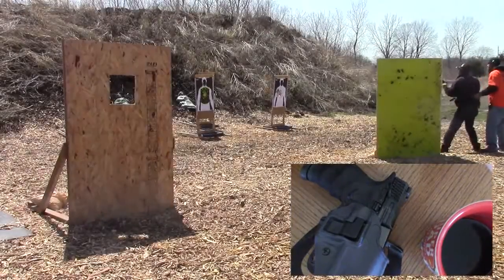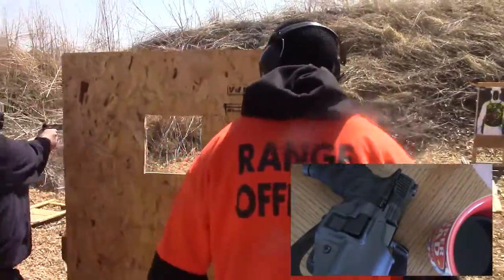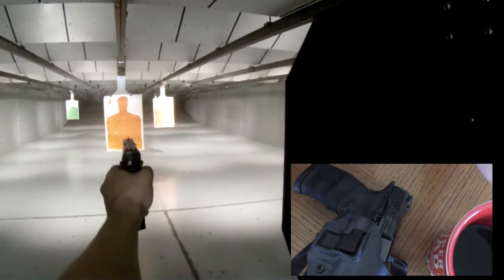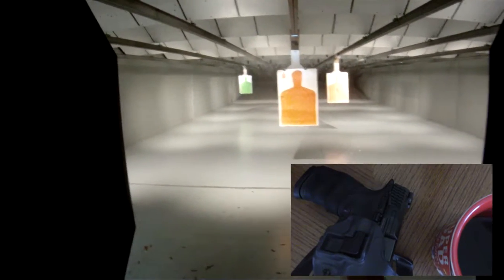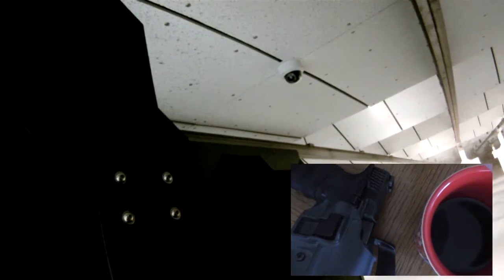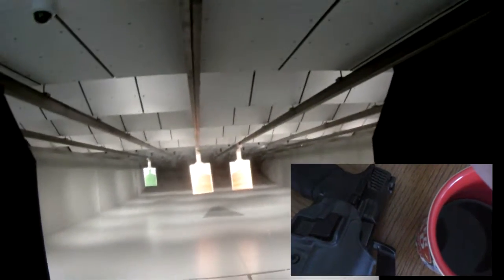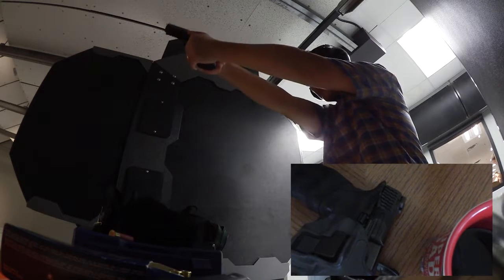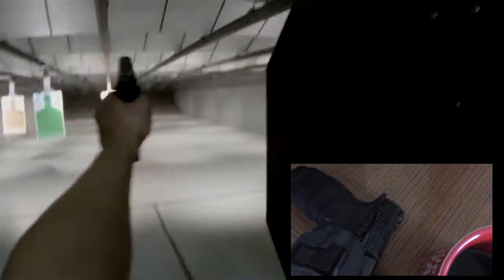Practice one handed shooting is important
Practice one handed shooting is very challenge...